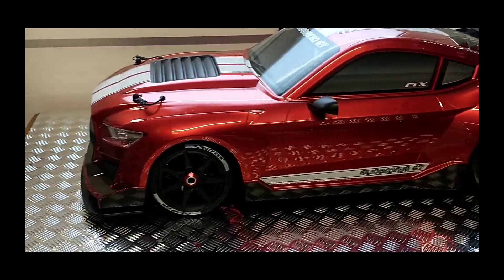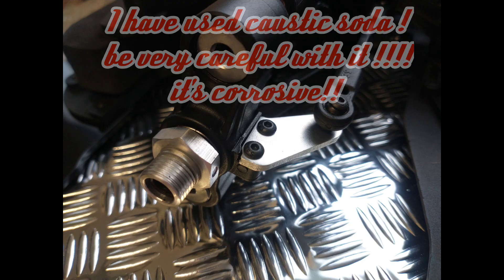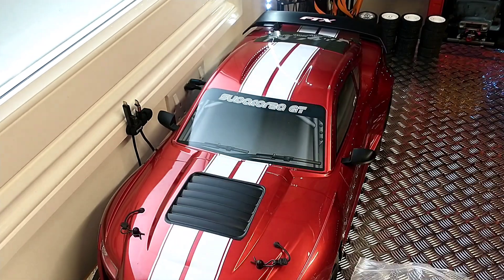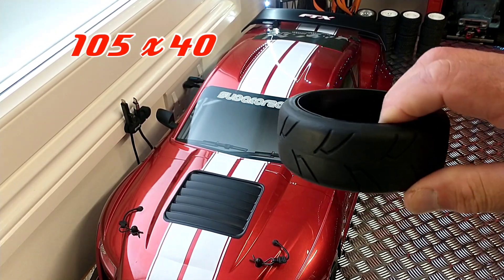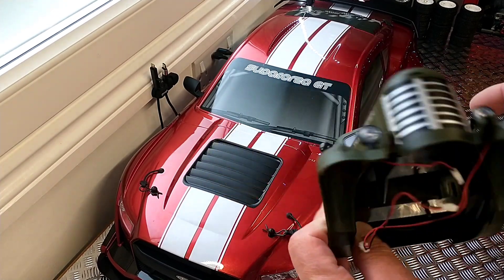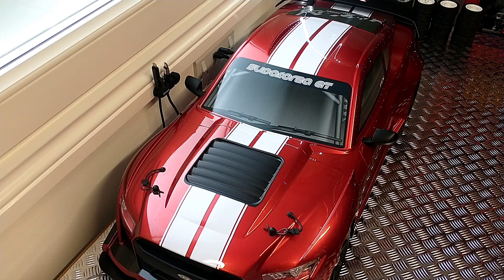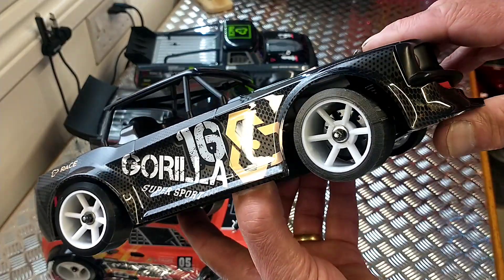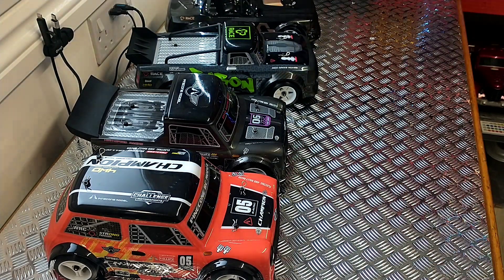this week at fonzie RC projects printing part's &more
￡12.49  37%OFF | 105mm 1/8 RC Off-Road Buggy Tires Wheel 17mm Hex for ARRMA Traxxas Redcat Team Losi Kyosho VRX HPI WR8 HSP Hobao 1:8 RC Car

zd racing rear
￡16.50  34%OFF | 2PCS/4PCS 109mm RC Tires Wheel 17mm Hex Hub 8585 Tyre for ARRMA ZD Racing EX07 1/7 4WD Brushless RC Racing Car

zd racing front
￡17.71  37%OFF | 4pcs 100x43mm Wheel Tires Tyre 17mm Hex for 1/7 ZD Racing EX-07 EX07 Arrma Infraction Felony RC Car Upgrade Parts

camber tool
￡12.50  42%OFF | Metal Adjustable Ruler Adjusting RC Car Height & Wheel Rim Camber 15 Degrees Hobby Tools CNC For 1/7 1/8 1/10 RC Car

jjrc q60 cab
￡2.35 | JJRC Q60 Q61 D826 D827 RC 1:16 2.4g radio-controlled 6wd tracked spare parts control girders tire motor Receiving board